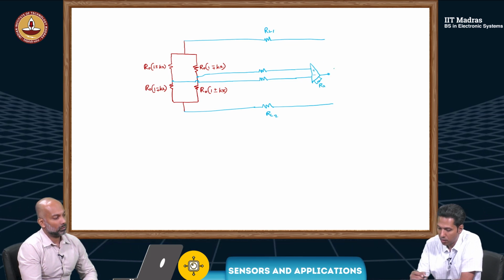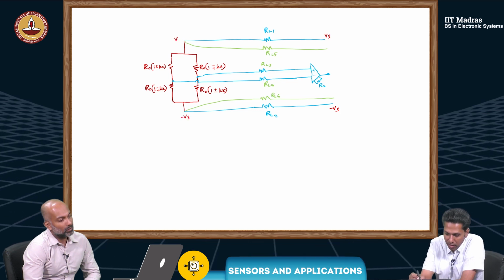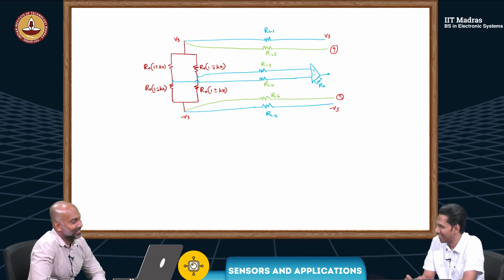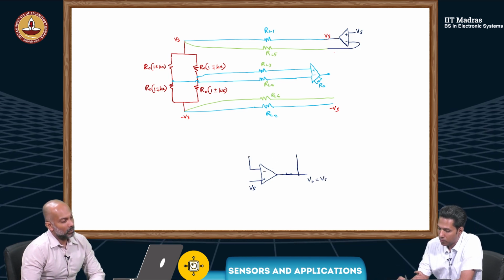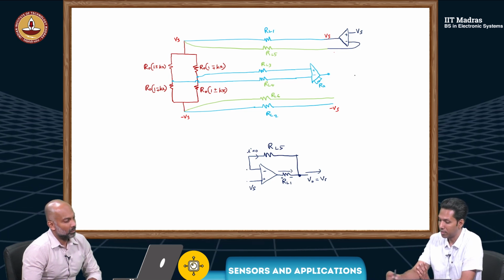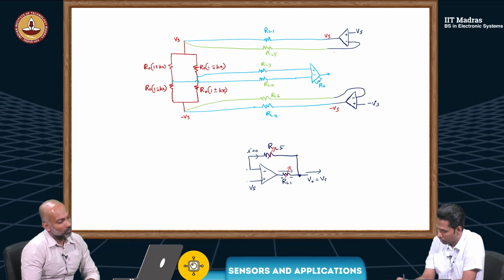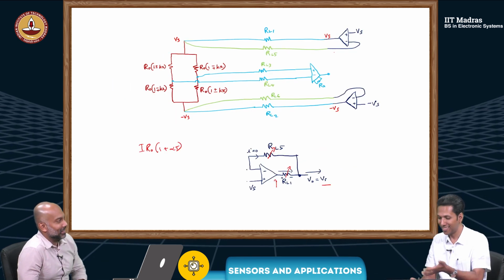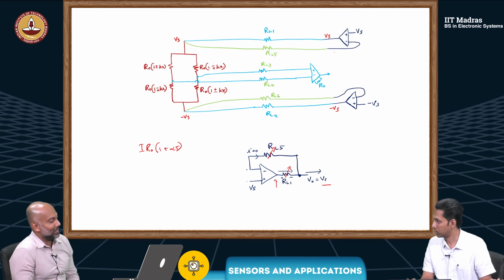W5_L3: Six wire full bridge measurement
Video Overview
 This lecture explores an advanced technique to mitigate the effects of lead wire resistance in bridge circuits used for sensor measurements. It introduces the six-wire full bridge configuration, which employs additional wires and operational amplifiers (op-amps) to maintain a stable and accurate excitation voltage across the bridge, independent of temperature variations. The lecture explains how this approach eliminates loading problems and ensures precise measurements even in systems with long leads or significant wire resistances. Learners will gain insight into the role of op-amp voltage followers and feedback mechanisms in achieving high-accuracy signal conditioning.